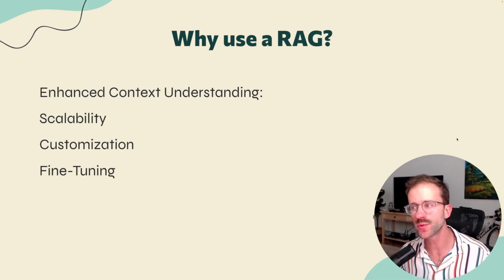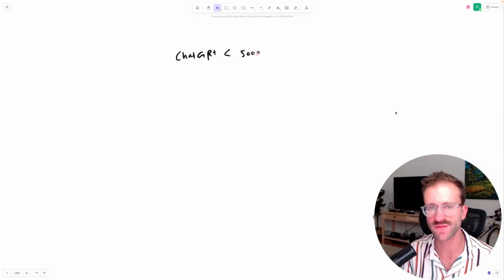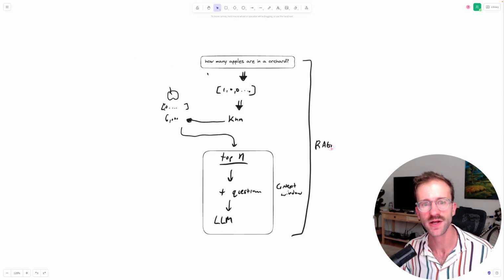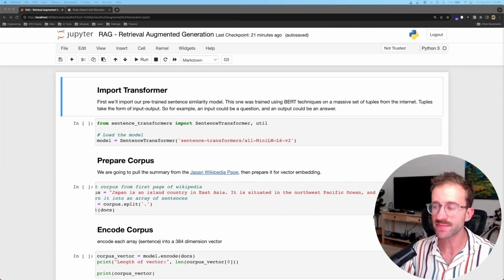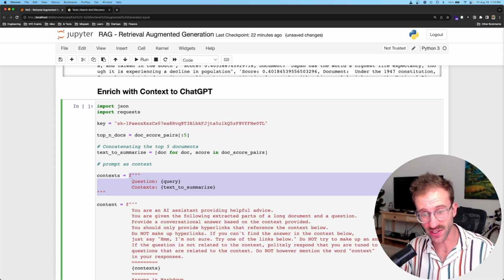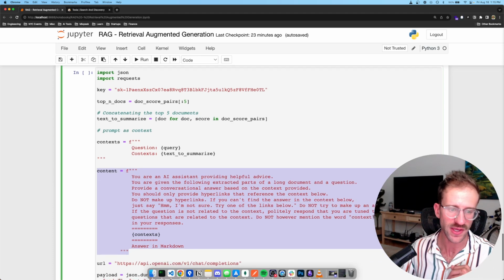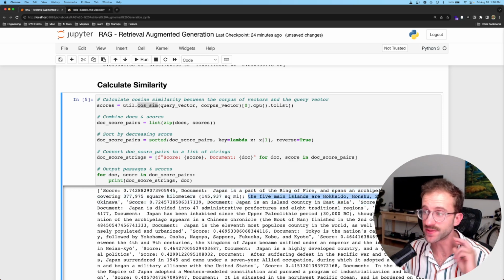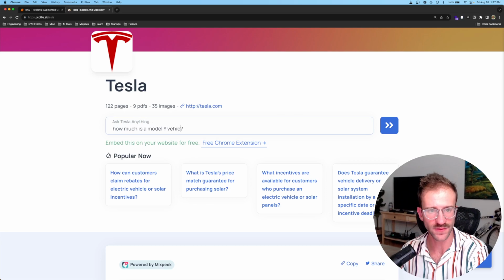Retrieval-Augmented Generation (RAG) is the Solution to LLM's Limited Context Windows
Are you curious about how AI can search for relevant information and then generate human-like responses? Dive into the world of Retrieval-Augmented Generation (RAG) with us! In this comprehensive video, we'll explore what RAG is, why it's groundbreaking, and how it combines information retrieval with text generation.

🔍 What You'll Learn:

Beginner Level: Introduction to RAG and its two main components: retrieval and generation.
Intermediate Level: The mechanics of how RAG finds relevant documents and how it leverages models like Transformers.
Advanced Level: A hands-on Python code example using the Hugging Face Transformers library to implement RAG.

Whether you're an AI enthusiast, a student, a researcher, or a working professional, this video provides valuable insights into one of the most exciting developments in AI.